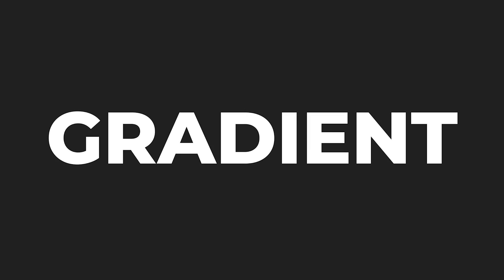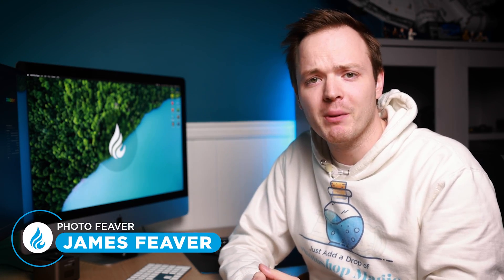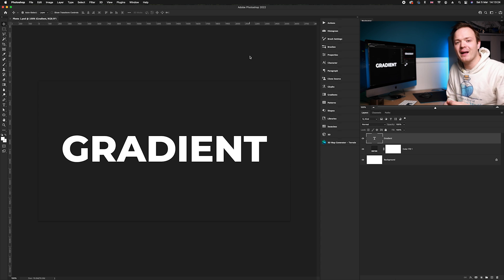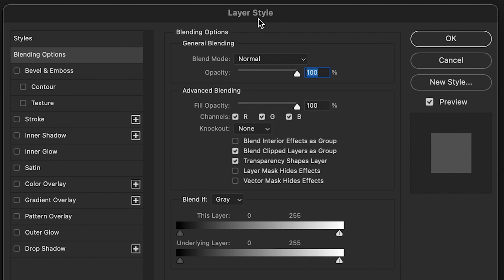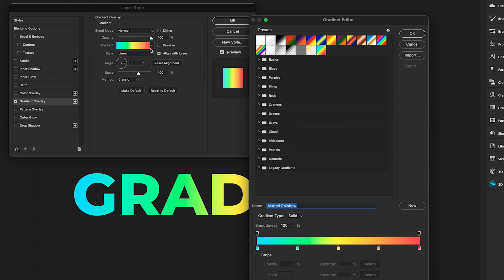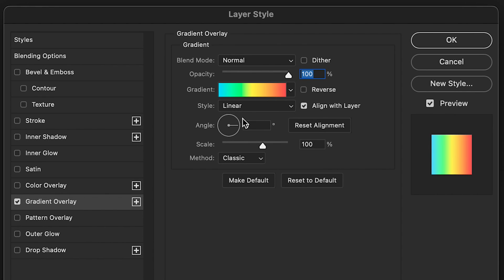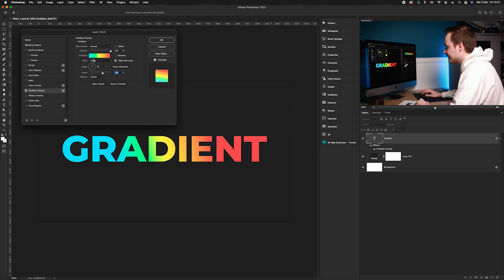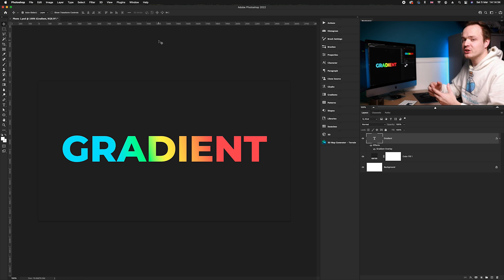How To Create a Gradient Text Effect in Photoshop 2022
Another Tuesday 2 minute Tutorial and today is How to create a Gradient text effect using Photoshop CC 2022. This effect also works for logos and shapes.